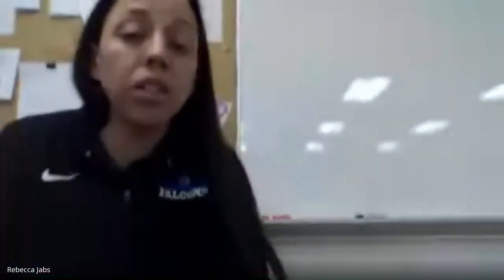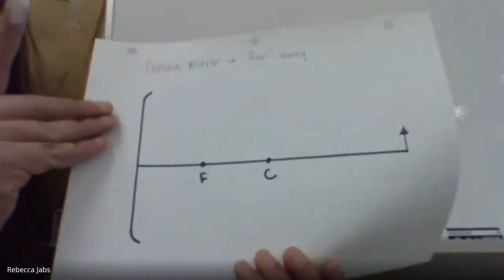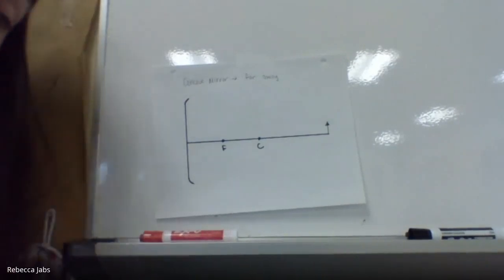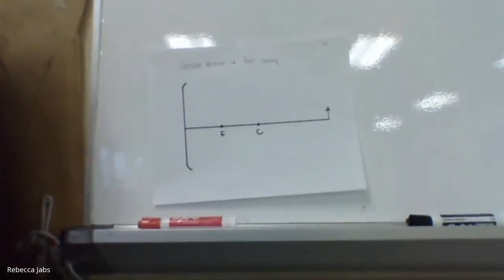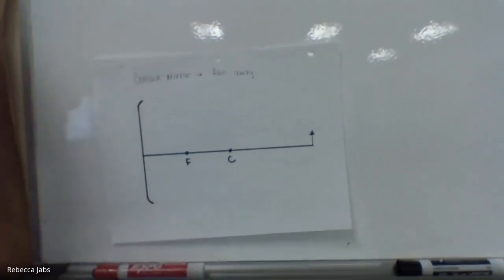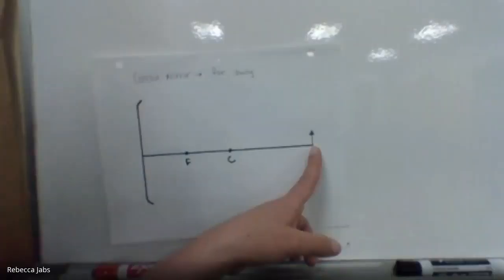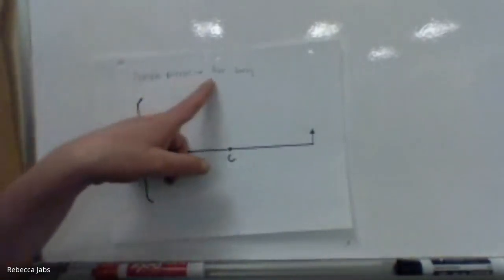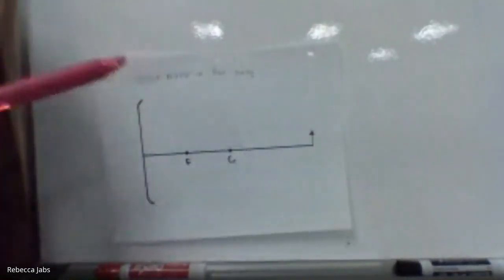Physics - Ray Diagram Review